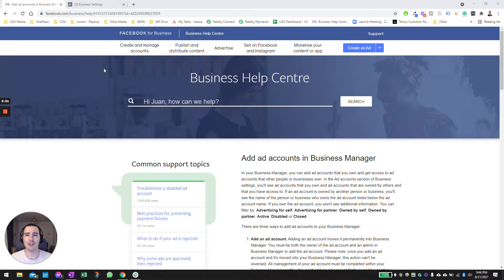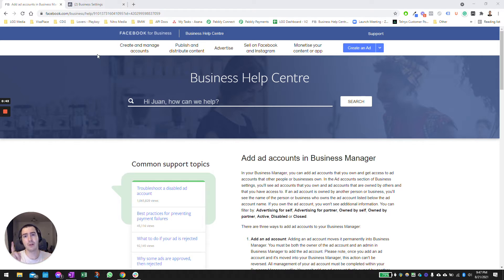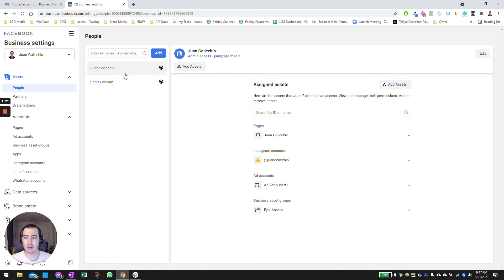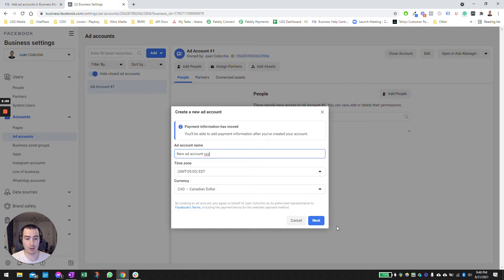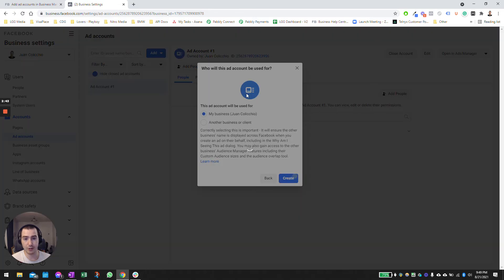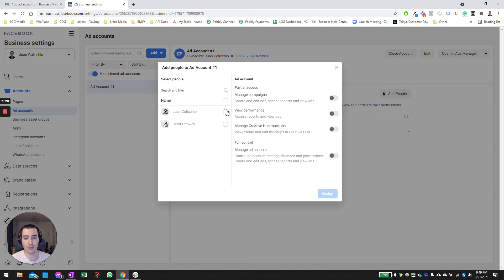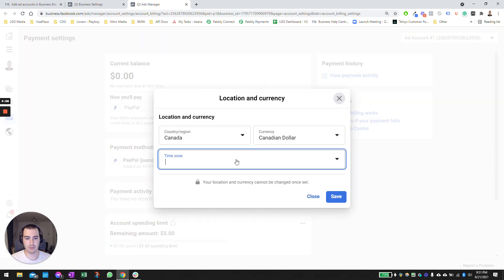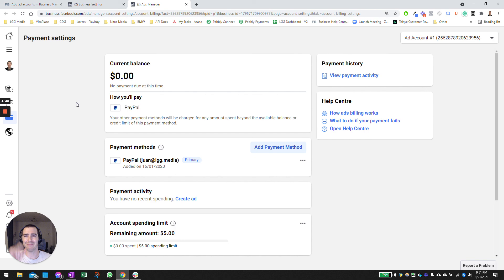How to create an ad account in Facebook Business Manager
In this video I show you how to create an ad account in Facebook Business Manager. In your Business Manager, you can add ad accounts that you own and get access to ad accounts that other people or businesses own.

In the Ad accounts section of Business settings, you'll see ad accounts that you own and ad accounts that are owned by others and that you have access to. If an ad account is owned by another person or business, you'll see the name of the person or business who owns the ad account listed below the ad account name. If you own the ad account, you won't see additional information. You can filter by: Advertising for self, Advertising for partner, Owned by self, Owned by partner, Active, Disabled or Closed.

There are three ways to add ad accounts to your Business Manager:

1. Add an ad account: Adding an ad account moves it permanently into Business Manager. You must be both the owner of the ad account and an admin in Business Manager to add the ad account. Please note, once you add an ad account and it's moved into your Business Manager, this action can't be reversed. All management of your ad account must be completed within your Business Manager profile. You can't add an ad account that's owned by another Business Manager. If you still want to work on an ad account that's owned by a different business, you can request access to it.

2. Request access to an ad account: If you request access to an ad account in Business Manager, the admin of that Business Manager can grant you permission to work on it.

3. Create a new ad account: If you create a new ad account in Business Manager it will permanently belong to that Business Manager. Once created within Business Manager, the ad account can't be transferred to an individual owner who doesn't own a Business Manager.

You can't add an ad account to a Business Manager if:

- The ad account you're trying to add has already been added by another business. An ad account can only be owned by one Business Manager. Instead, you can request access to the ad account.

- You have already added a personal ad account to Business Manager. You can only add one ad account from your personal Facebook account into Business Manager. Instead, you can create a new ad account in Business Manager or you can request access to another ad account.

- You've reached your ad account limit for adding new ad accounts to your business. There's currently no available option to request more ad accounts. Your ad account limit increases based on your advertising spend. Learn how to view your ad account limit in Business Manager.

- The ad account is a prepaid ad account. Prepaid ad accounts can be added to Business Managers only if they're from certain locations.

Steps to add an ad account in Business Manager:

1. Go to Business settings.
2. Click Accounts from the menu on the left-hand side. Then, click Ad accounts.
3. Click the blue Add drop-down menu.
Choose one of the three options: Add an ad account, Request access to an ad account or Create a new ad account.
4. If you choose to request access or add an ad account, enter the ad account ID. Learn where to find the account ID.
5. Follow the prompts to select people and access levels.

Note: Deactivating an ad account doesn't delete the ad account from your business. A deactivated ad account still counts towards your ad account limit.

Welcome to Juan Colicchio's channel, where we talk about how to generate more leads, convert more customers, and build workflows to automate your business. Hosted by Juan Colicchio.